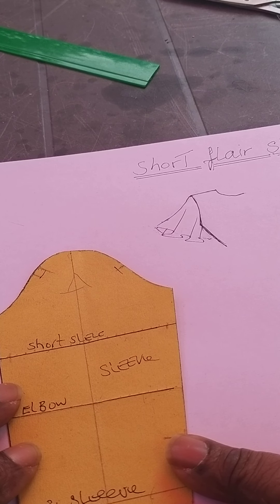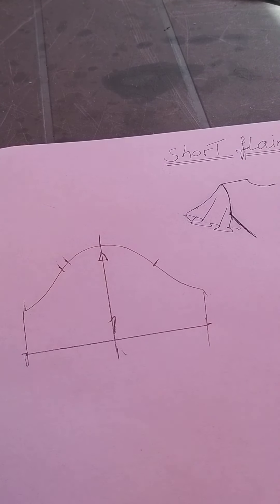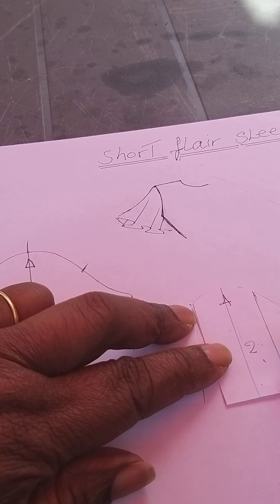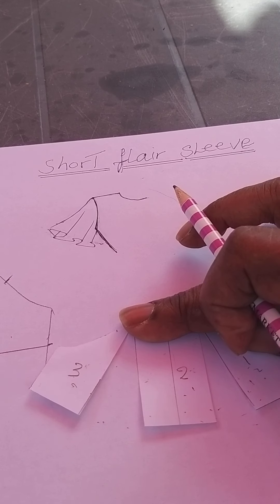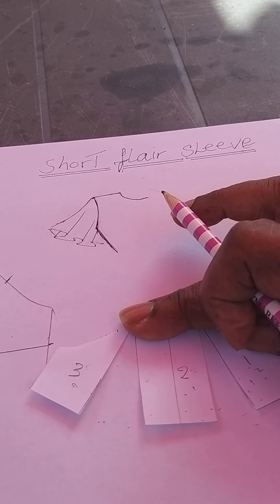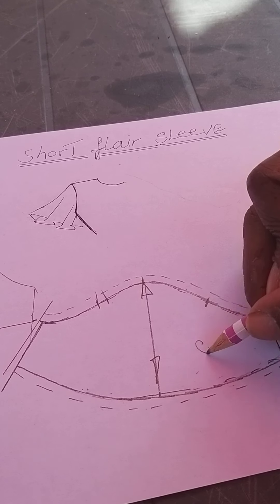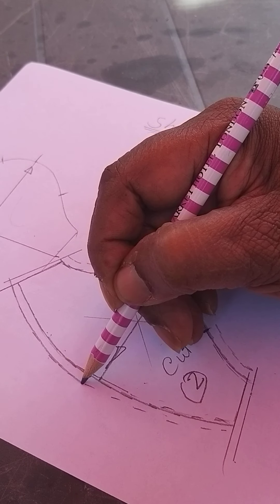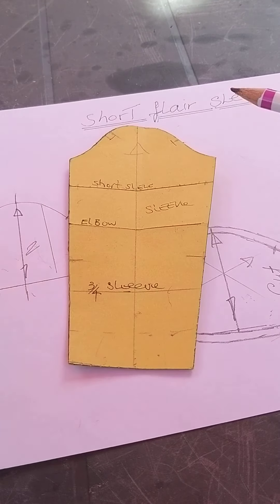different types of sleeves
how to make this sleeve from a block pattern